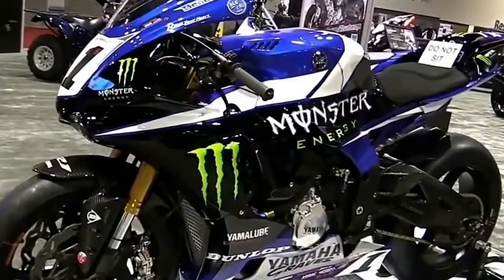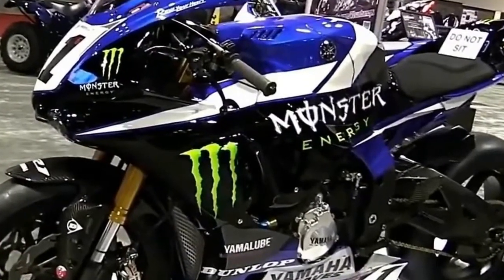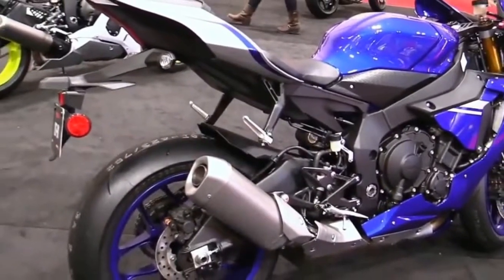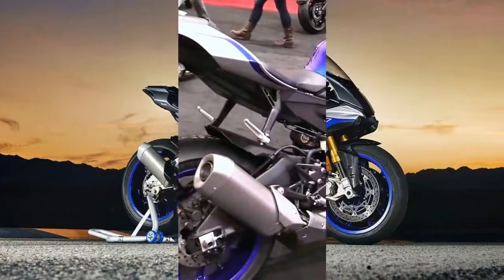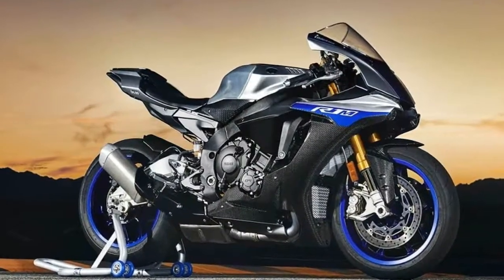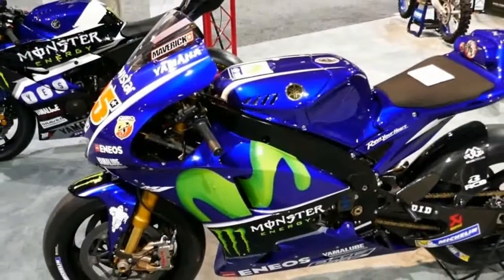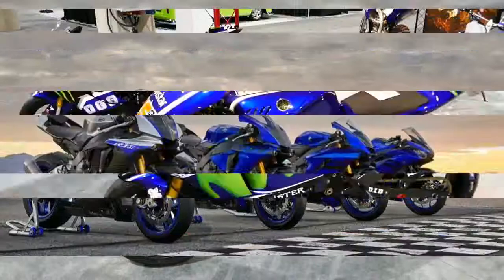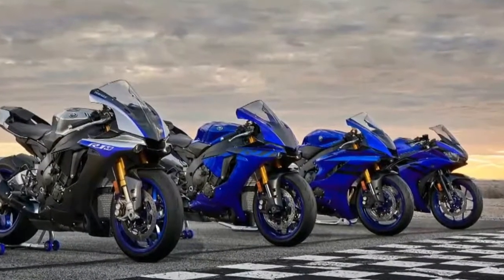Otto Bike - 2019 Yamaha R1M - Review Look in HD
Otto Bike - 2019 Yamaha R1M - Review Look in HD-Yamaha is back. After riding the latest R1 at Sydney Motorsports Park in Australia last February, we walked away amazed, but we also left with a huge list of unanswered questions. Racetrack press introductions allow a motorcycle to be tested near its limits, exploring aspects of performance that are virtually impossible to sample on public roads. But therein lies the problem: Racetracks don’t do a good job of indicating how motorcycles work in the real world of traffic, commuting, imperfect pavement, and s

██████ GET DAILY UPDATES! NOW! ██████